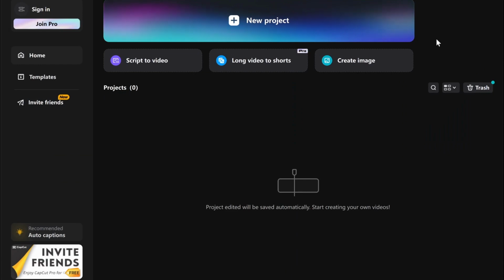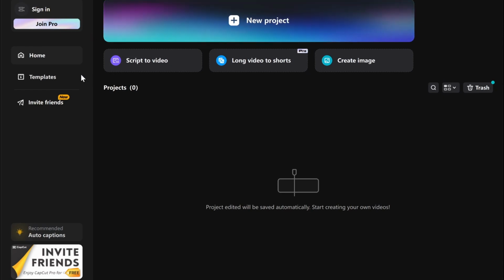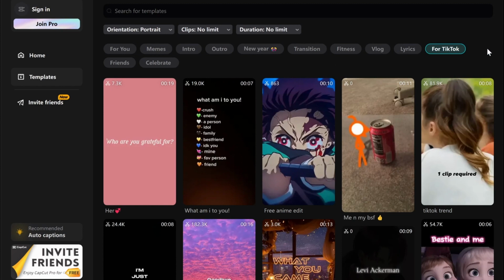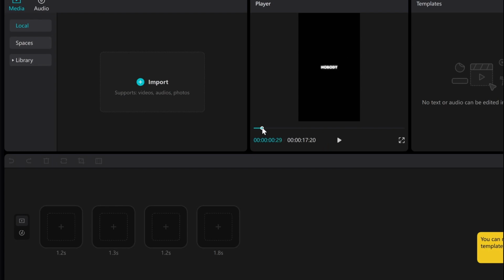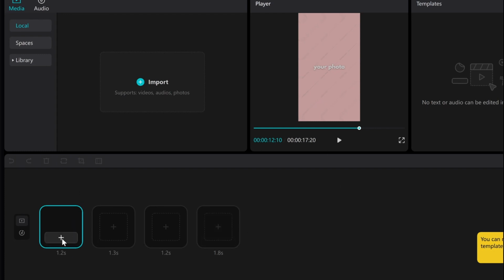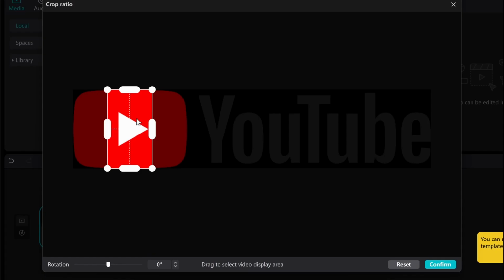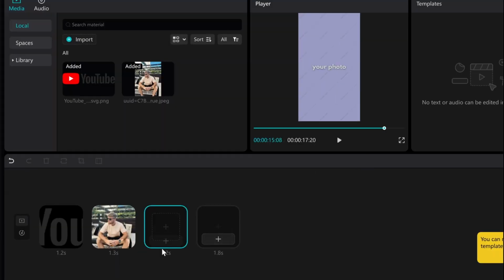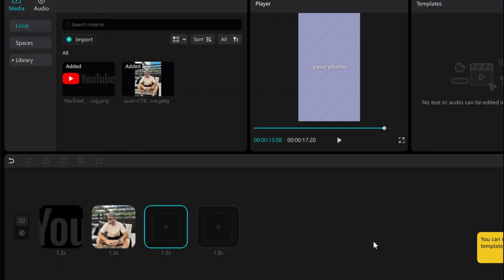How To Use CapCut Templates on PC - Full Guide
In this video, I show you how to use CapCut templates on PC for TikTok. The free templates on CapCut can be edited with your own media to create viral TikTok videos. Watch this video and go and have some fun using them.